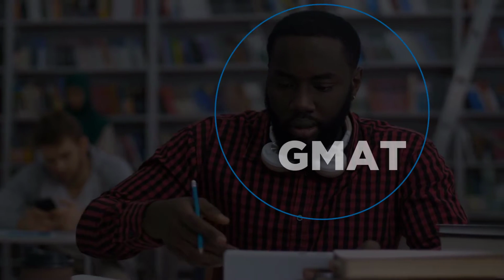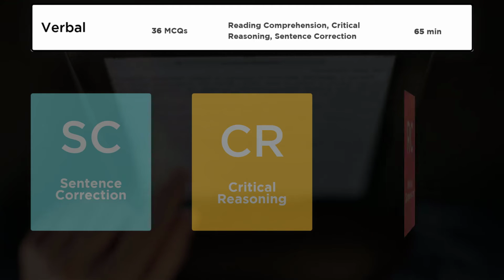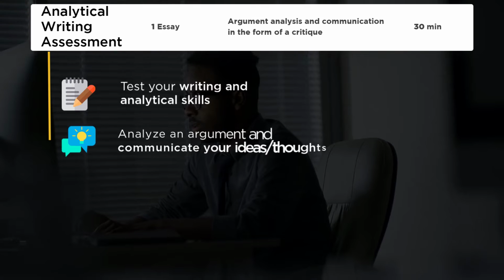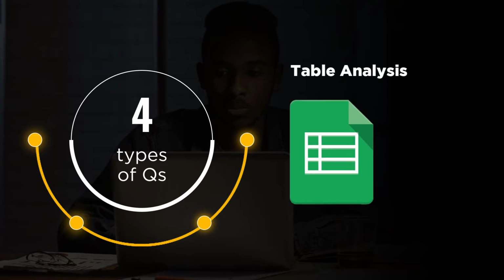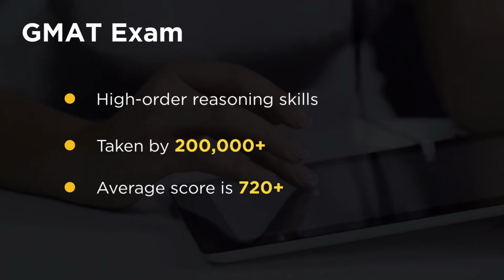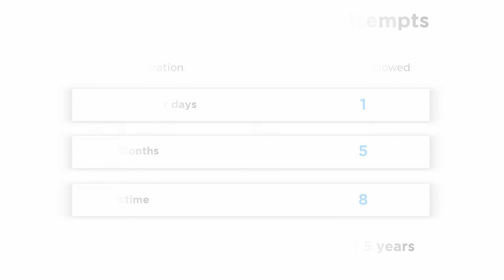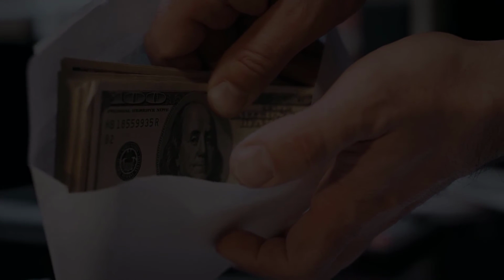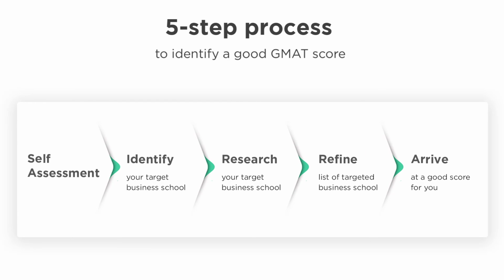What is GMAT? Includes format, syllabus, cost, eligibility, exam pattern of GMAT | GMAT Exam Details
What is GMAT? GMAT is a multiple-choice, computer-based, and standardized computer adaptive Exam. If you are planning to pursue graduate business programs like MBA, you are often required to take this test. The test assesses certain quantitative, verbal, analytical, and writing skills. Watch this video where we answer some of the most important questions related to the GMAT like its syllabus, cost, registration, eligibility, duration, and more. This article talks about GMAT Exam Details

Jump to the relevant sections by using the timestamps below:
00:00 Why GMAT?
01:09 What is GMAT?
01:36 Format of the GMAT
05:03 Types of questions on the IR section
06:06 How is GMAT scored?
07:00 Is GMAT hard to crack?
07:35 Eligibility criteria for the GMAT
08:12 How many times can you take the GMAT?
08:37 What is At-home GMAT?
09:28 Resources to use to prepare for the GMAT
10:37 How much does GMAT Cost?
11:19 What is a good GMAT score?
11:54 Can a high score get you a scholarship?

Here are some articles that are related to the GMAT Exam:
1. GMAT Preparation Section-wise Tips:
2. Do IR and AWA matter for MBA Admissions?
4. GMAT Books and Online Resources
5. GMAT Books vs. Online Resources
7. How to apply for GMAT Fee Waiver
8. How to turn GMAT Test easy for you
9. Importance of GMAT test in MBA Admissions
10. Learn about MBA Scholarship and factors Adcoms look at while awarding Scholarship
11. GMAT Online vs. In-center Exam
12. How to score high on the test?
13. How to overcome low GMAT score

If you need help with your GMAT preparation, you can write to us at .